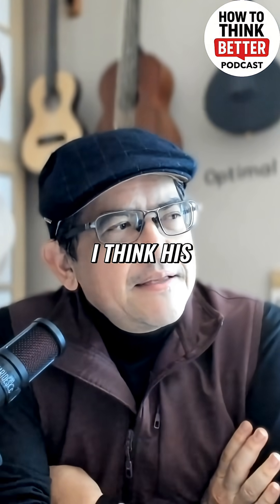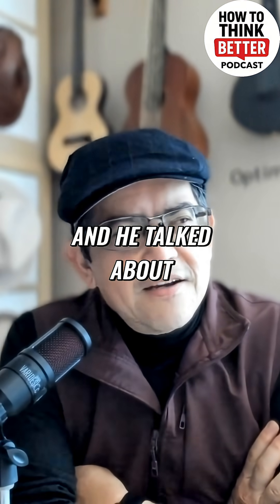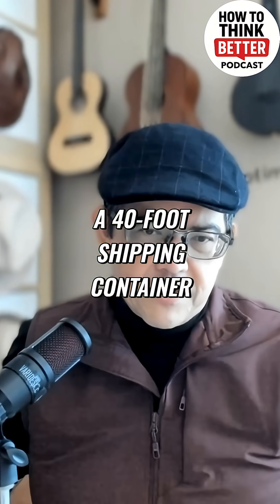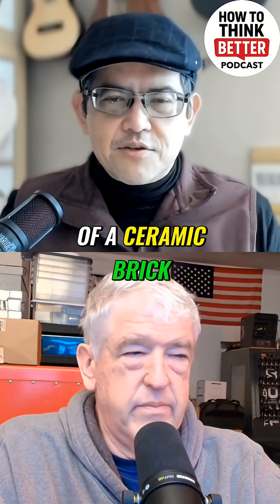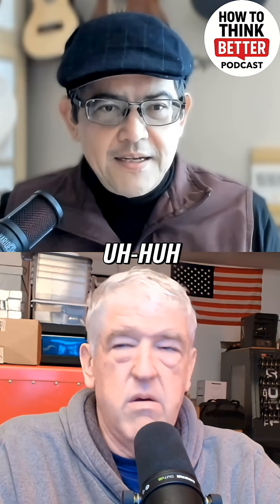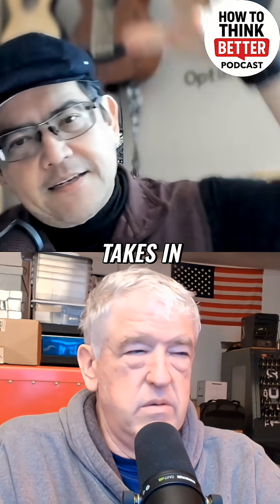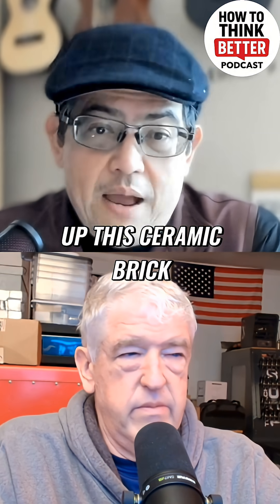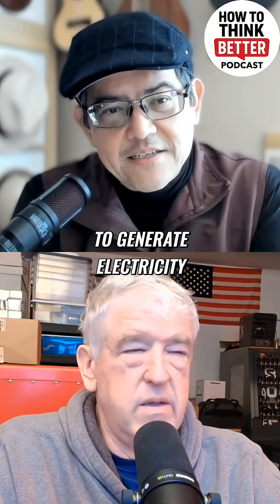Revolutionary Solar Energy: Cheap Power from Ceramic Bricks!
A company is using ceramic bricks and massive magnifying glasses to generate electricity. These bricks heat up and then generate electricity off of it, producing power very cheaply.